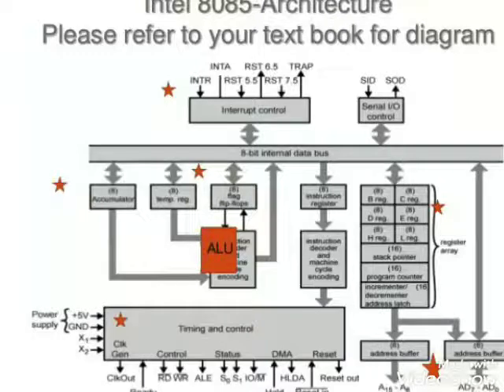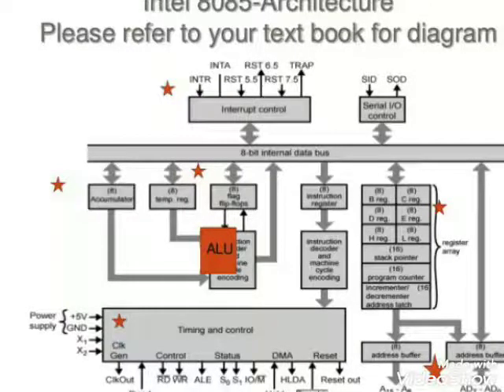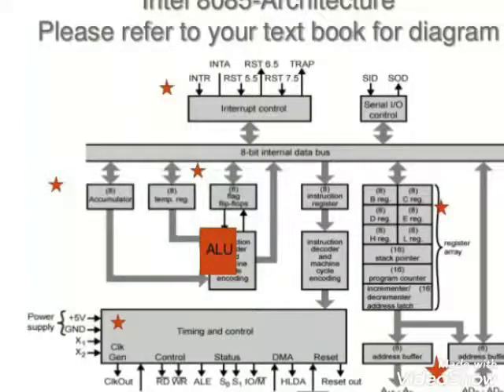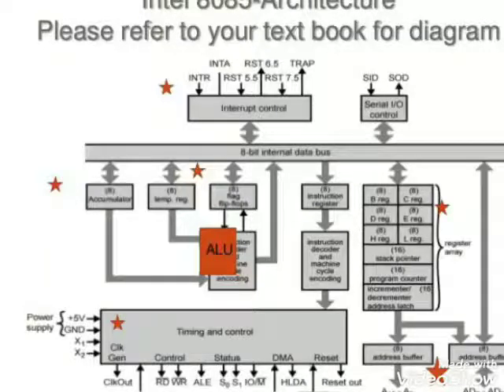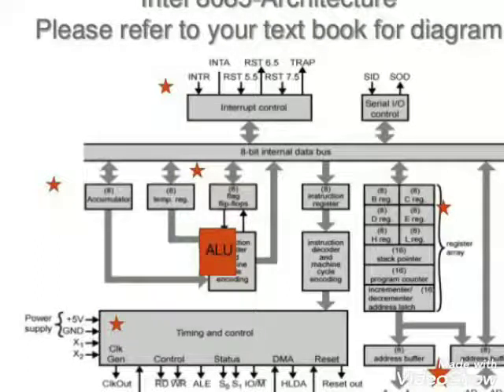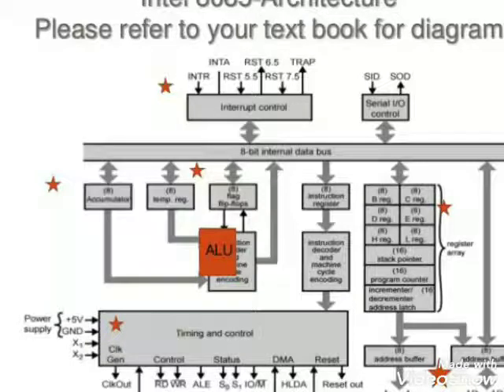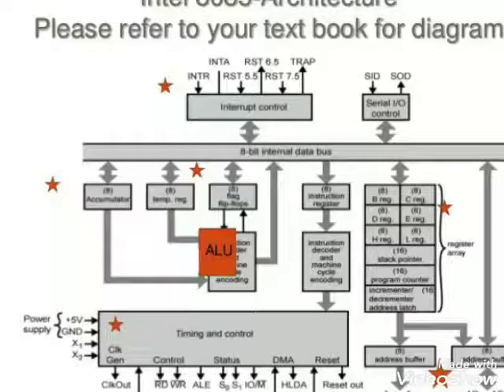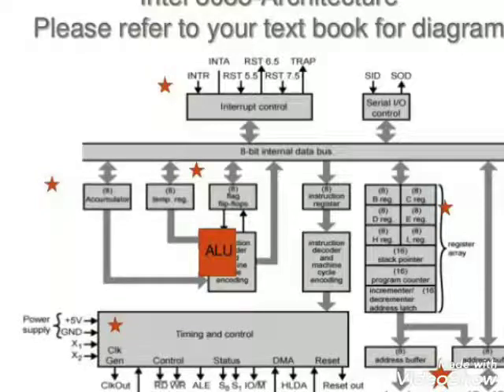8085 Microprocessor Architecture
Description  of internal blocks